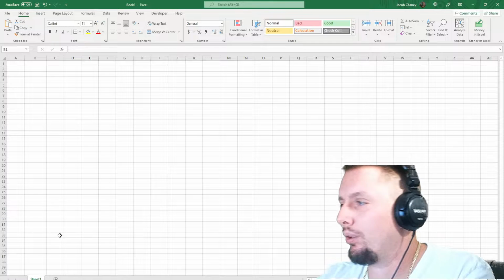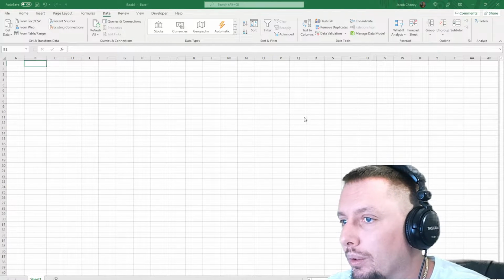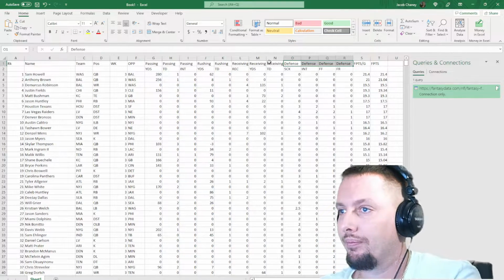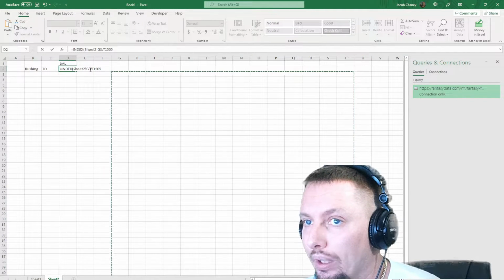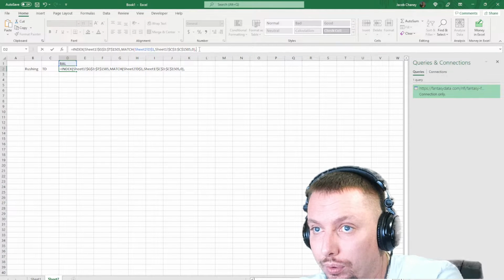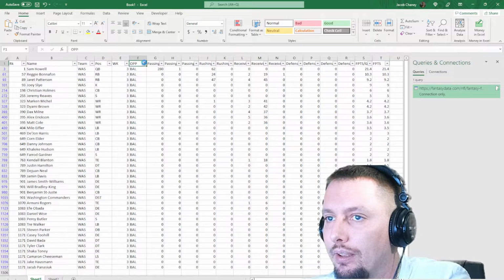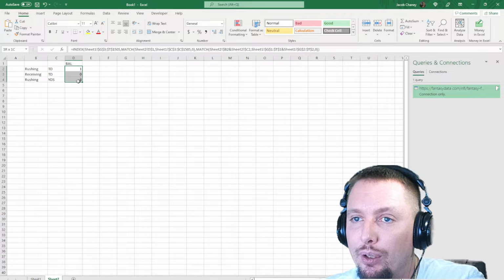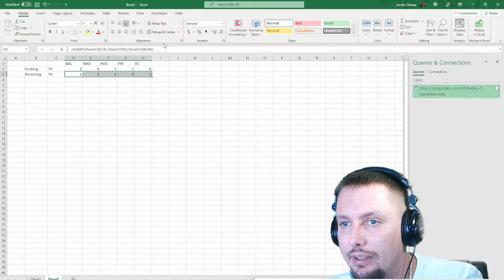Spreadsheet Tutorial Stream w/ Jake Chaney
Talking through formulae, formatting, data extraction and more!